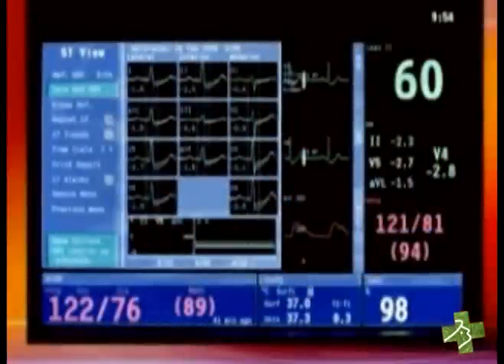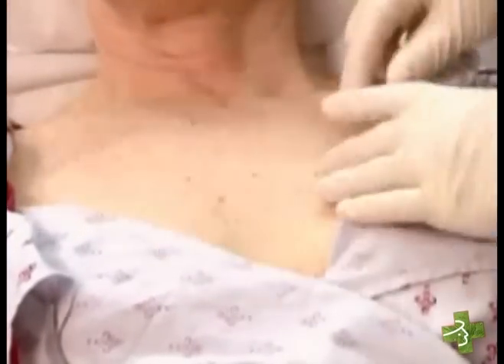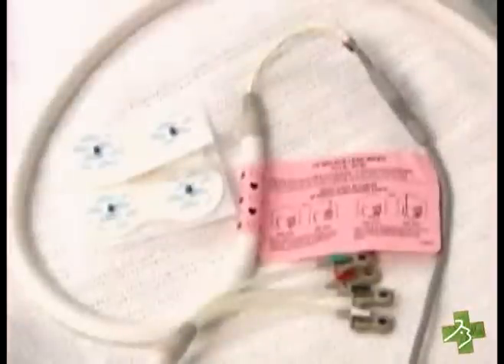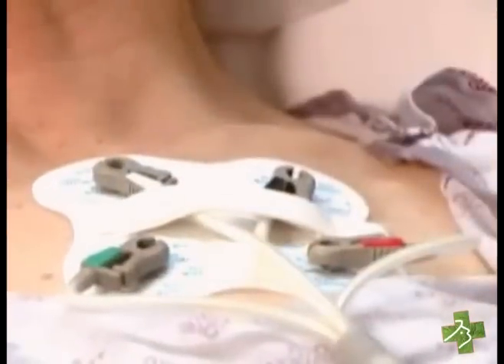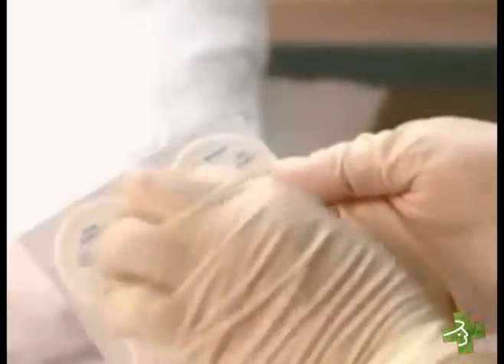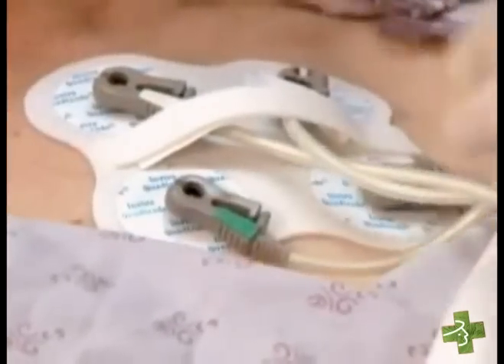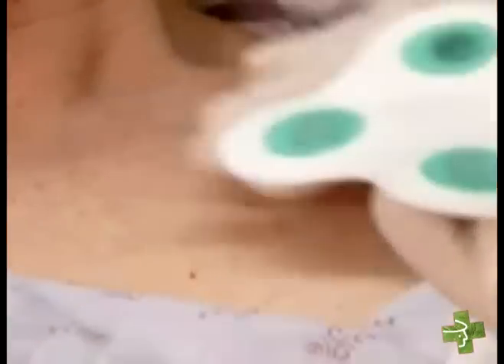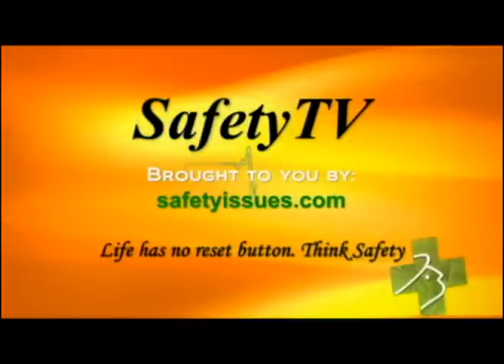Avoiding Burns during ECG and MRI Exams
A recent FDA article in Nursing2006 describes second and third degree burns in patients undergoing MRI (magnetic resonance imaging) exams while they were wearing ECG electrodes and cables. Many of these burns were discovered only after the exam was over and some were severe enough to require plastic surgery.